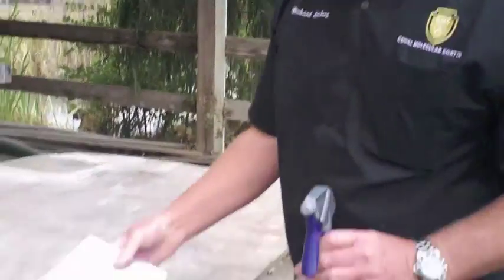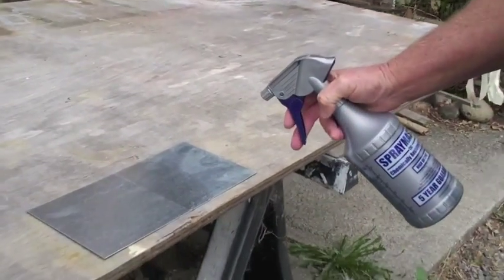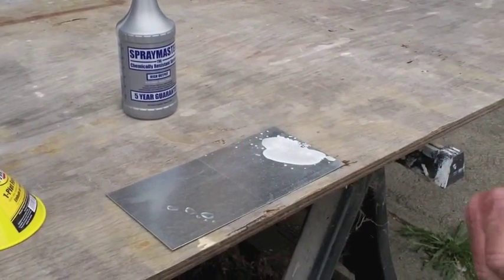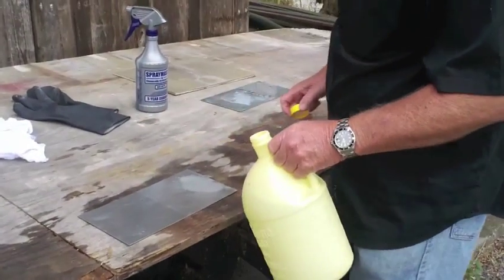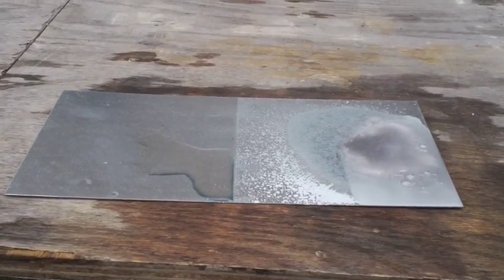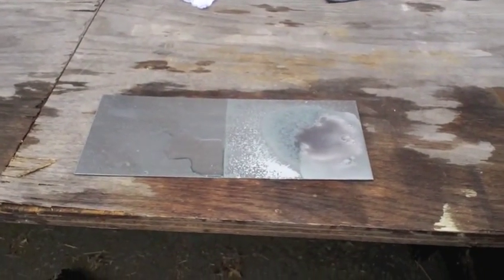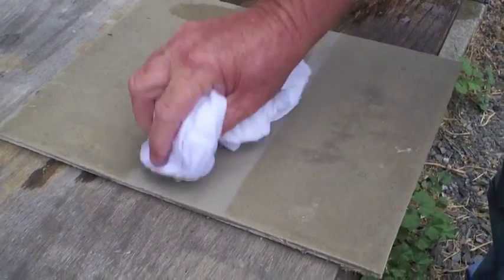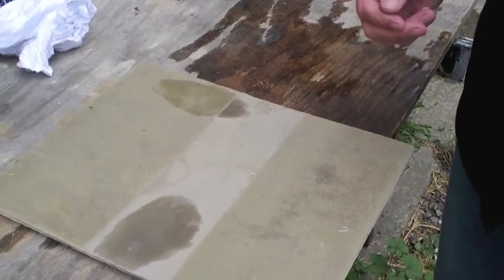Transmission Towers: Galvanized Steel and Concrete Acid Test.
Galvanized Steel has been coated with Coval Metal Coat and a Concrete test sample has been coated with Coval Concrete Coat, half of the test samples have been left uncoated and unprotected.
Muriatic Acid is used to simulate the damaging effects of environmental forces and acid rain, the acid is poured on both sides to show the amount of protection will provide to even Galvanized Steel.
Coval Metal Coat and Concrete Coat out perform other protective coatings that are used to preserve Metal and Concrete structures from failure and loss caused by environmental forces.
SafeGuard Surfaces is an Independent Distributor of Coval Molecular Coatings.